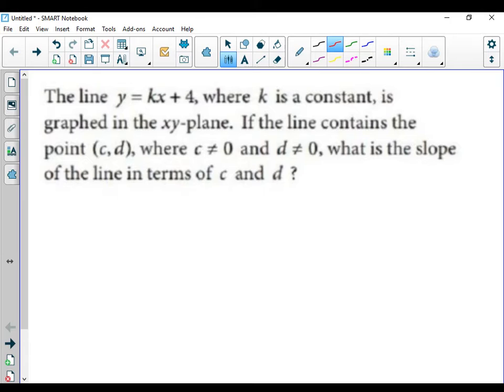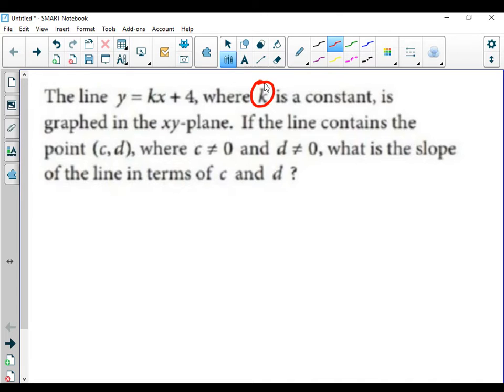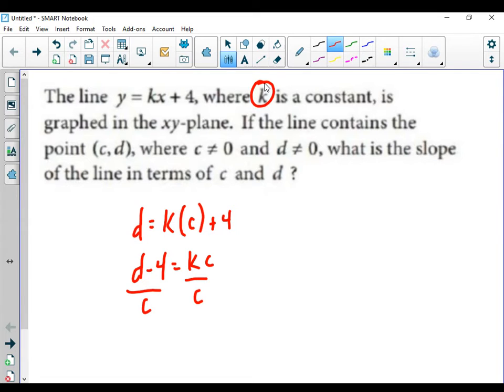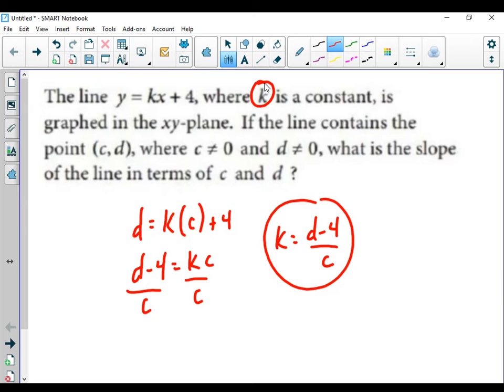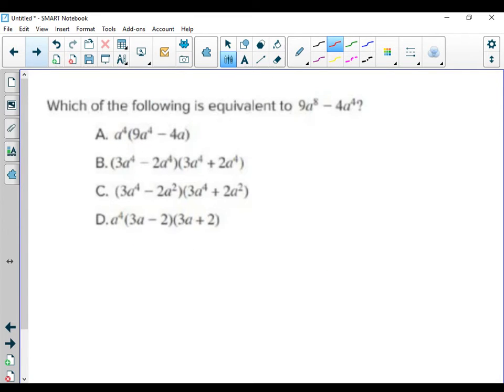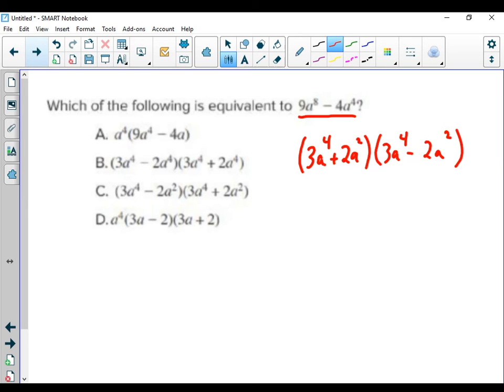SAT Warmup Explanation #1